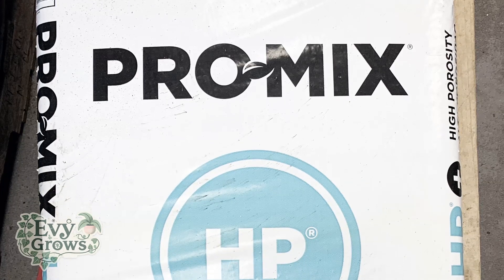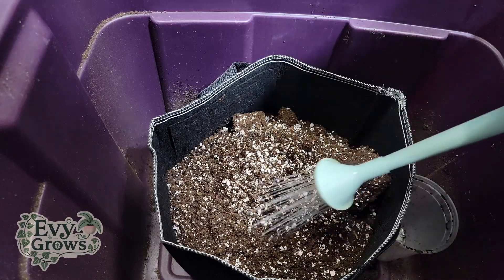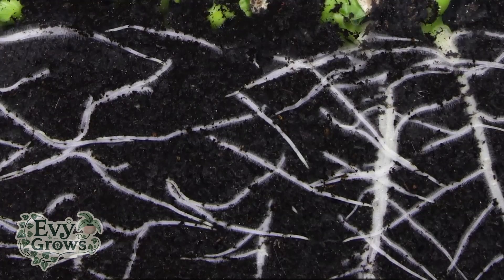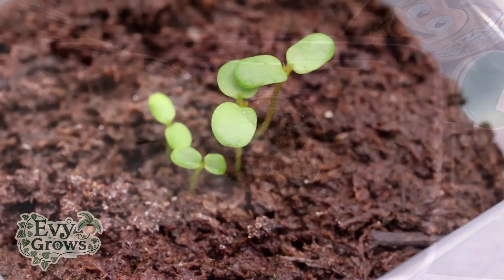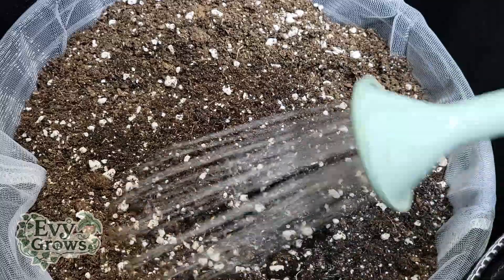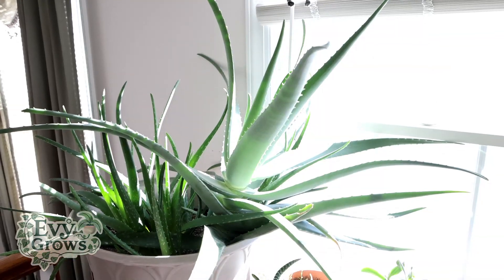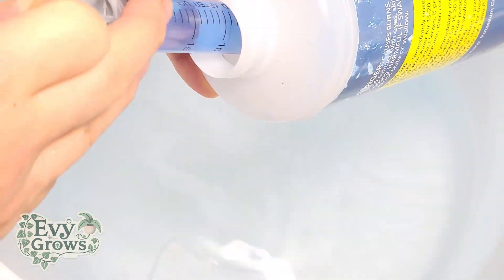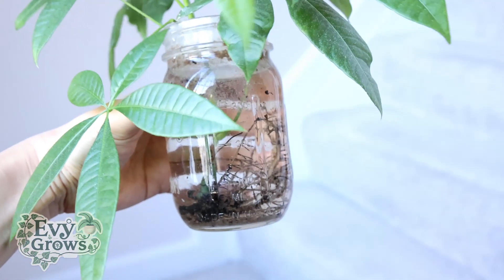PRO-MIX HP Mycorrhizae Growing Mix - Soil Lab Test, Slurry & Review - PROMIX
Pro Mix is one of the most popular grow mediums that exists and they offer a wide rand of different grow mediums but today we’re gonna test the HP version. HP stands for high porosity which is well draining because it has a high percentage of perlite.

To amend this soil:
Leafy Greens, non fruiting:
- 1 quart for every 5 gallon pot, reapply a cup every 3 months
: 1 tablespoon per every 2 gallons of soil (volume), reapply every 2 months
Succulents & Fruiting Plants in Flower:
- 1 quart for every 5 gallon pot, reapply a cup every 3 months

I would not call this soil, because the rest of this mix is peat and sphagnum based, so when it dries up, the texture is light, fluffy and coards. This version also includes bacillus buh•si•luhs, which is a natural biofungicide and mychorhizzhae, which has a symbiotic relationship with the roots and helps break down nutrients in soil. The lab test I submitted to the University of Delaware shows that this has low soluble salts and across the board, It’s rated low to acceptable for every main nutrient except for Phosphorous. Since it low in nutrients, this mix is perfect for either seedlings and clones, but as the plants get bigger, you’re going to want to add nutrients. This is not an organic soil, but since it has mychorizzhae, you can add organic nutrients and worm castings to be broken down. I’d recommend both a basic 4-4-4 and worm castings and to premoisten this soil for at least 5 days before using. The amount you will add is based on the size of the plant and volume of soil and a brief summary is included in the description. The high porosity also makes this a good medium for succulents, but Since this soil has a low amount of phosphorous, you still want to add something with more phosphorous as both succulents and plants that fruit will require more. Finally, My at home slurry came back at a 6.8 which was extremely close to the 6.7 from the lab test and this is ideal for most plants. The pH that you want to target is based on the plant you are growing and you can learn how to balance your soil pH on this video linked on the top right. For more tutorials on how to grow, check out my site, EVYGrows.com

Product Details: PRO-MIX HP - high porosityWith its high perlite content, PRO-MIX HP provides a great growing environment to growers looking for a significant drainage capacity, increased air porosity and lower water retention. The added benefit of fibrous peat moss and coarse perlite makes this formulation ideal for growers who require a superior-quality product adapted to their needs for watering flexibility and crop seasonality.
High porosity professional peat-based growing medium
Ensures optimum growth when high air capacity and extra drainage are required
Ideal for water-sensitive crops, root cuttings and/or low-light growing conditions
With mycorrhizae to stimulate vigorous growth for greater stress resistance, larger root system for increased nutrients, water uptake, bigger, healthier plants
Ideal for gardeners demanding a superior quality product adapted to their needs for watering flexibility and crop seasonality with the added benefit of a fibrous peat moss and coarse perlite
Use for growing: Vegetables & Herbs, Annuals & Perennials,Flower beds